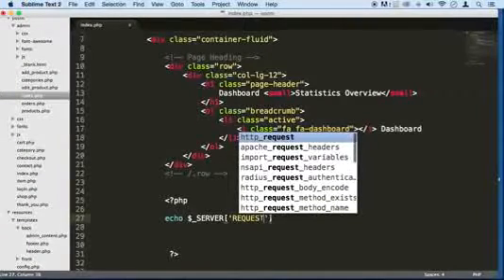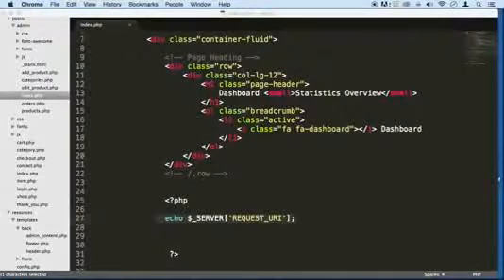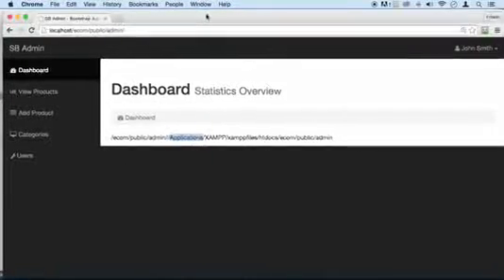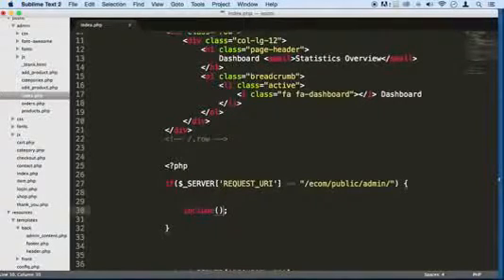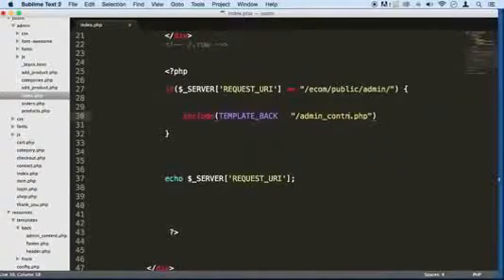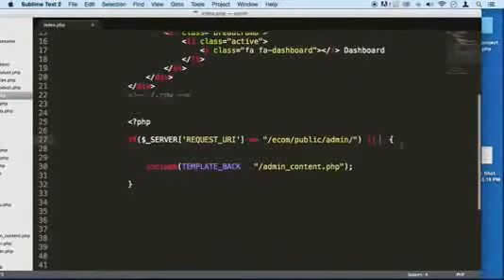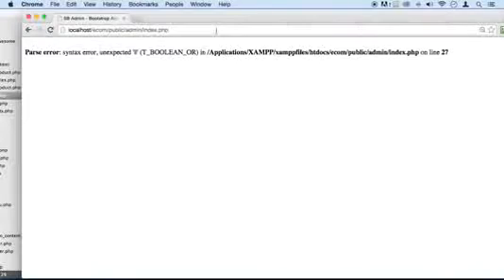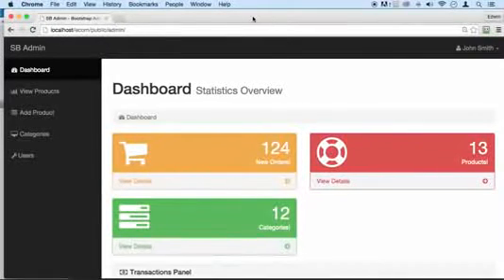054 Including Admin Content based on Condition